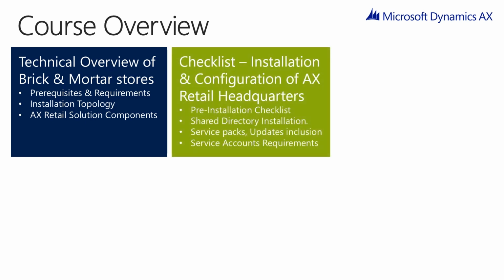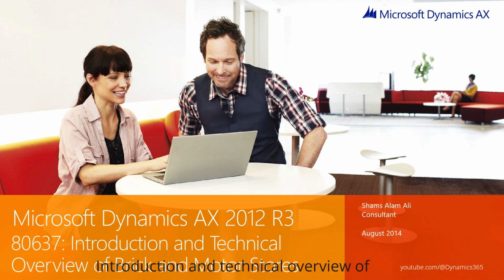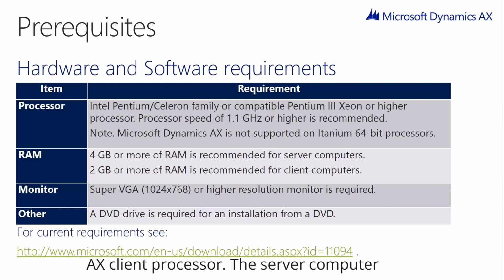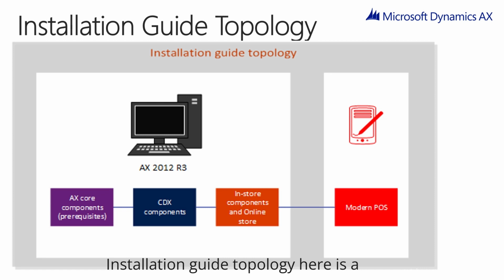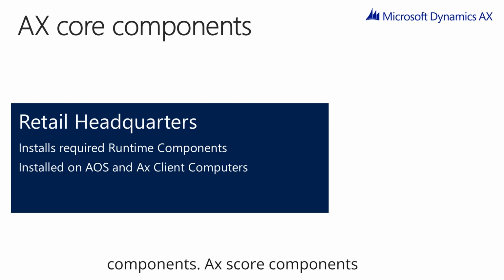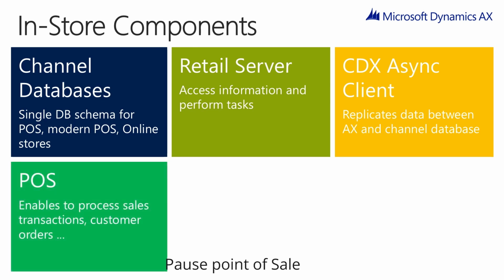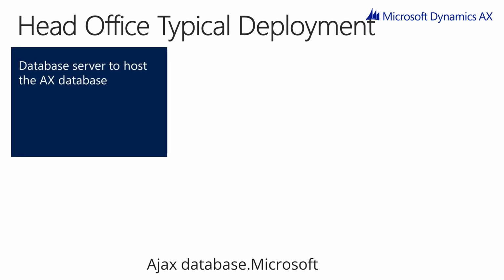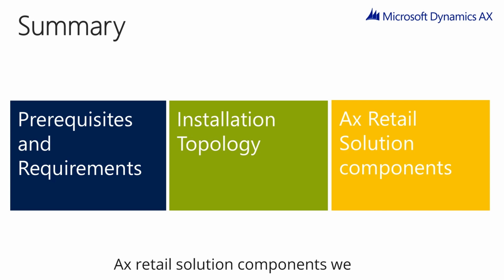Installation & Configuration for AX 2012 R3 for Retail - 01 Technical Overview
This Digital Learning course on Microsoft Dynamics for Retail Brick and Mortar Stores: Installation and Configuration provides lessons and labs on how to install and configure the Microsoft Dynamics AX for Retail Point-of-Sale (POS) from a technical perspective including the setup required for AX Headquarters and Commerce Data Exchange components.